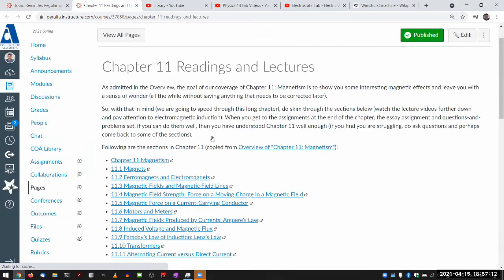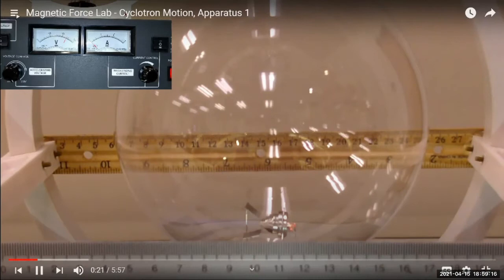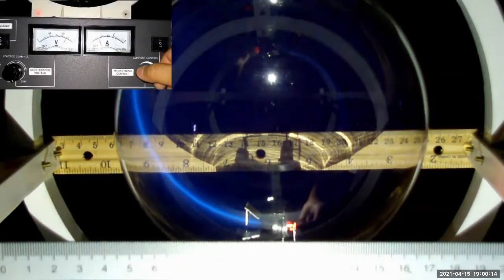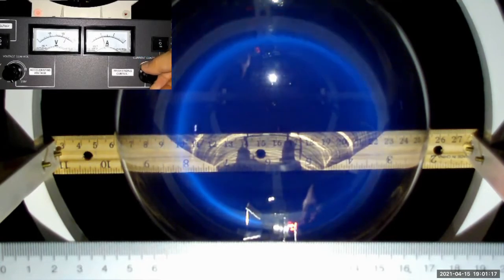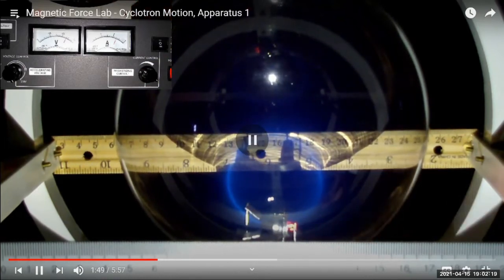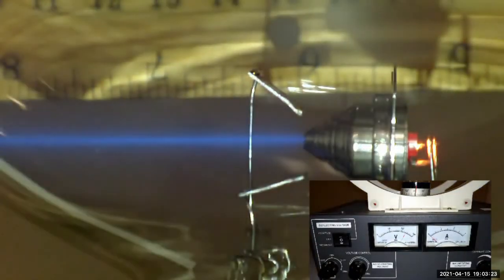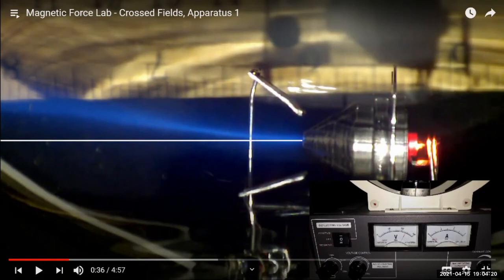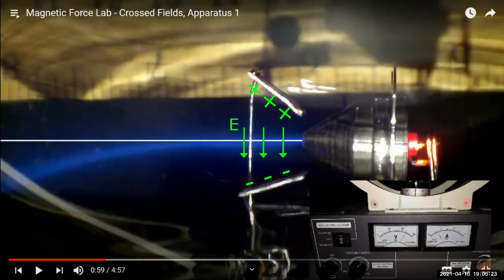Physics 10 - Magnetic Force Demonstrations